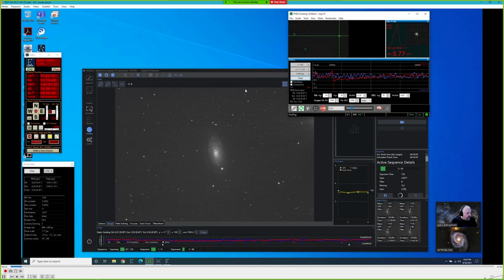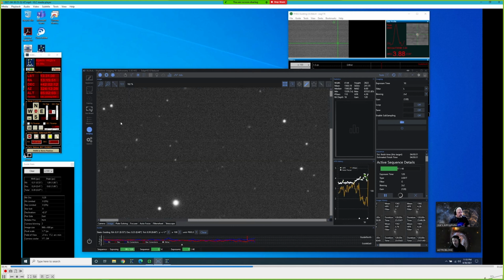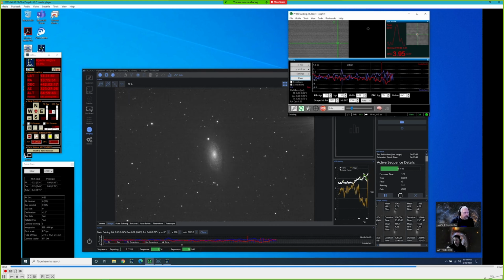Capturing the Sunflower Galaxy!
In this video I capture the Sunflower Galaxy M63. While recording the video, Glenn form Astrobloke channel drops by and we end up combining our data and processing the image together for a final image of 16 hours of LHaRGB.

Equipment I use:
Light Panel for flats